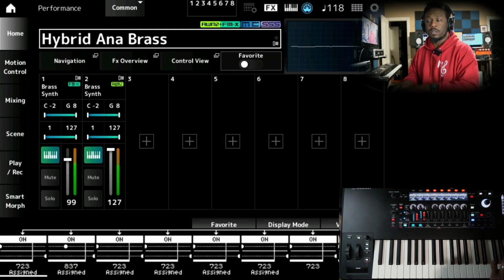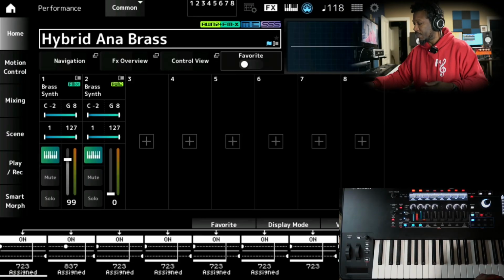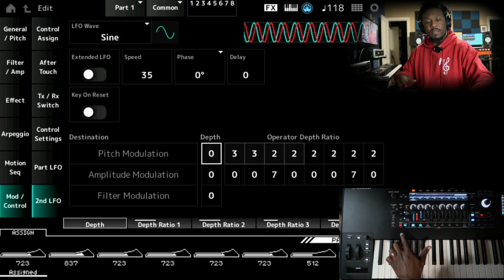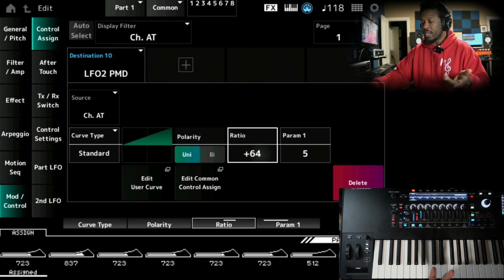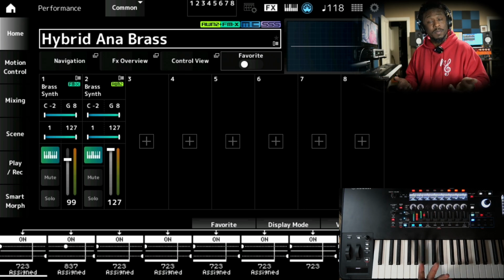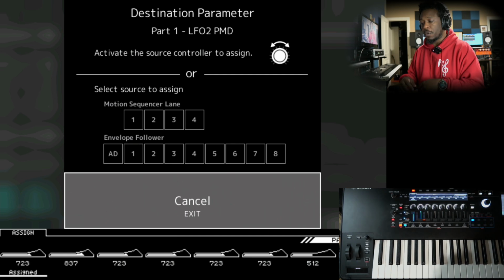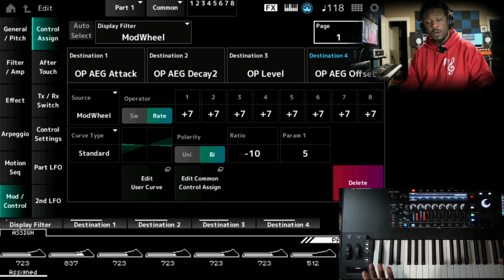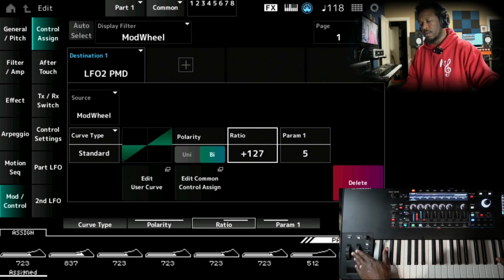Montage M: Shortcut for Assigning Controllers - Clutch for Programmers!!!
In this Montage MX video we will talk about and demonstrate the ability to assign the many control sources to modulation settings on a wide variety of parameters within the montage m.  This video demonstrates a great built in feature that allows quick access to assigning parameters to the onboard modulation controls.

These concepts can also be applied to the first gen Montage, and the mod x series of keyboards.

If you want to customize the parameters that are affected when you change controllers like the mod wheel, the ribbon controller, or even aftertouch, THEN YOU SHOULD DEFINITELY WATCH THIS VIDEO!